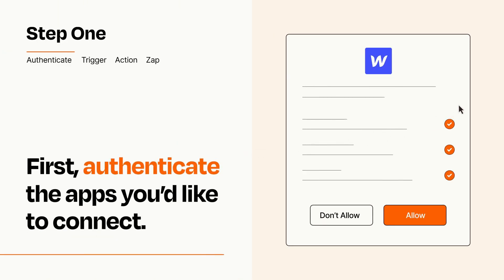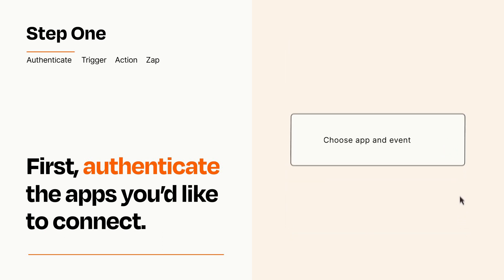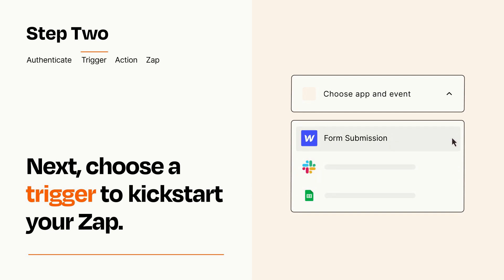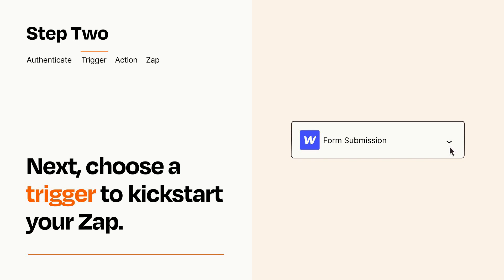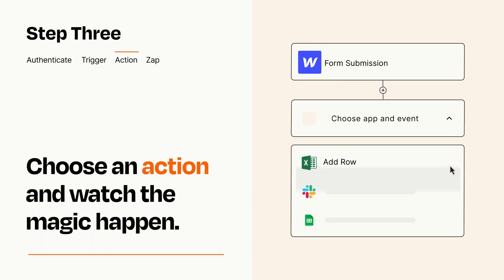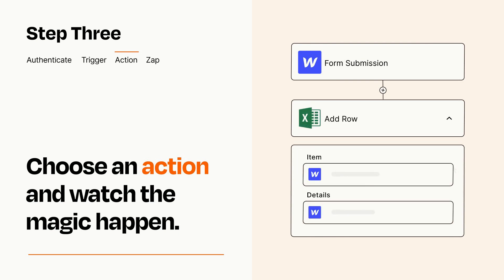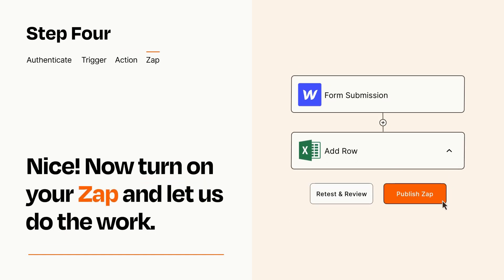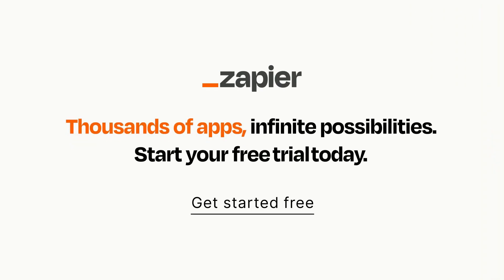How to connect Webflow to Microsoft Excel - Easy Integration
So you want to connect Webflow to Microsoft Excel? You can do it with Zapier!